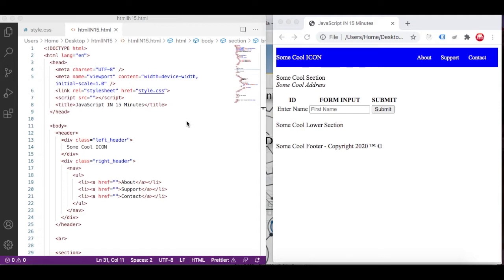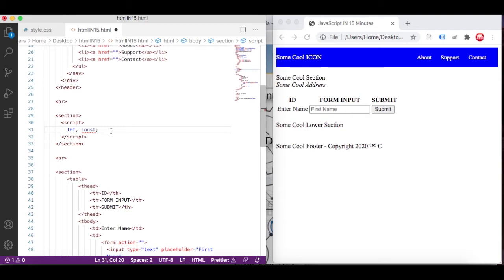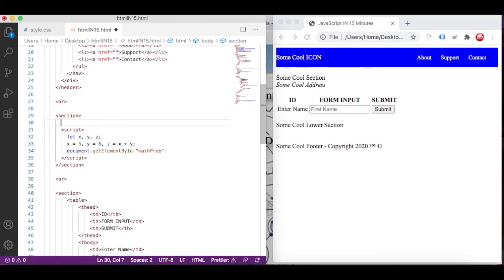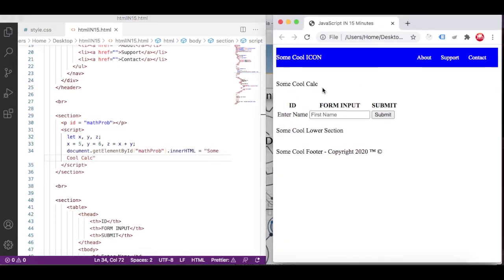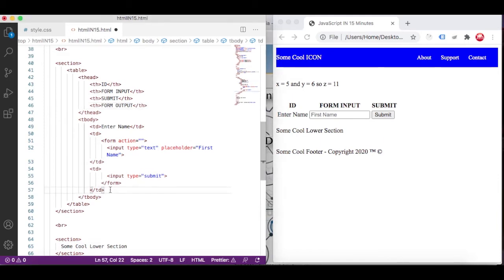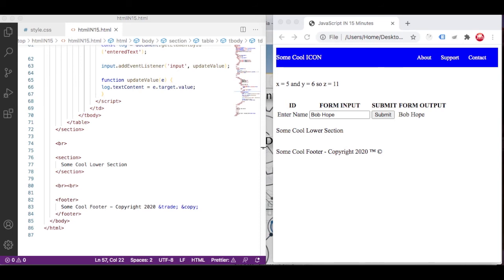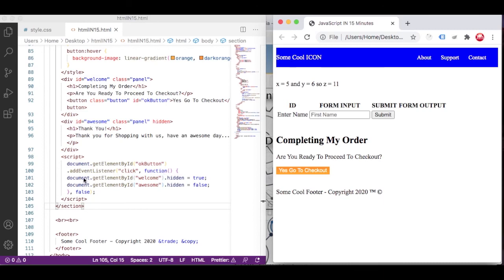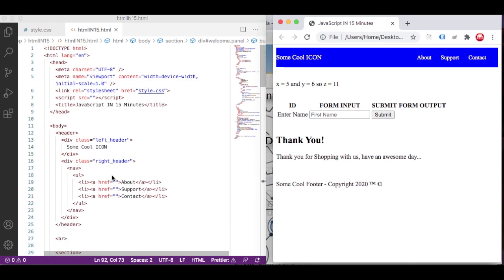JavaScript IN 15 Minutes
Learn JavaScript IN 15 Minutes Then Go On to Rule The World.

Here is a link to MDN a very helpful site and one that you can use to find most any question you might have with JavaScript.